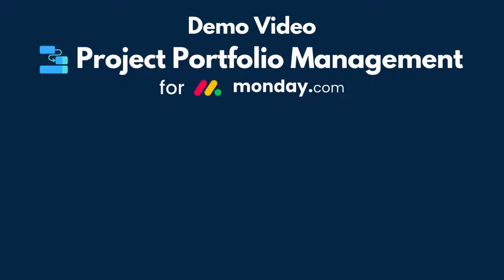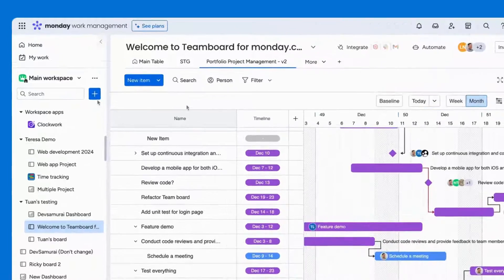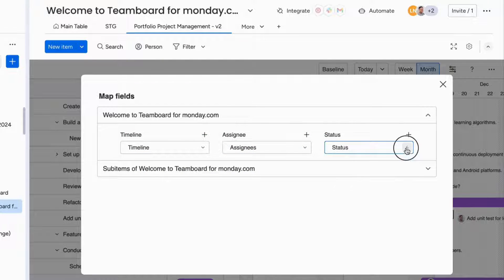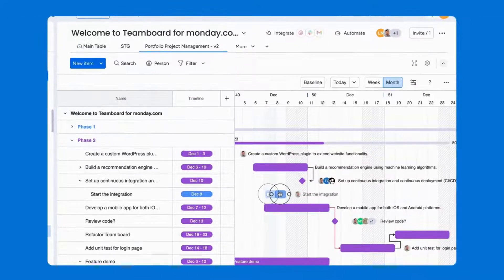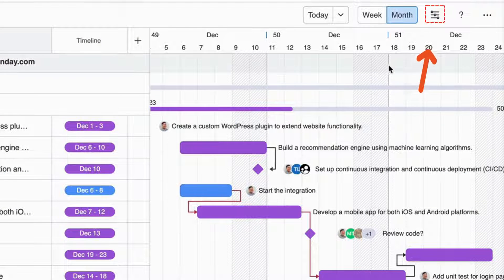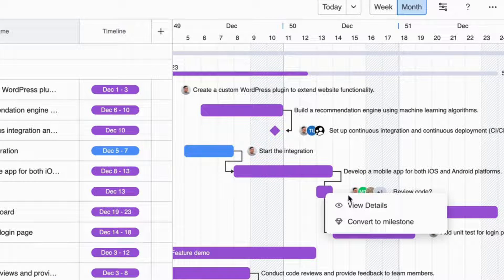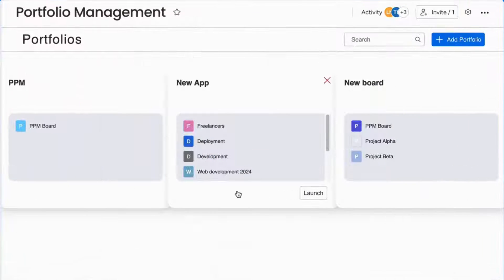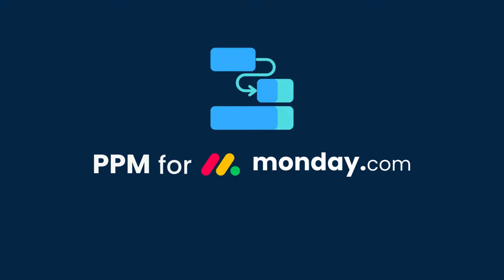DEMO VIDEO | Project Portfolio Management for monday.com | Gantt chart PPM tool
This is the demo video to show you how to use our PPM for Monday.com with the Advanced Gantt chart feature!

Discover how the Project can transform your project planning and tracking.

Subscribe to our channel for more tutorials, tips, and insights to help you get the most out of monday.com. Comment below if you have any questions or share your experiences with the Gantt Chart Tool.